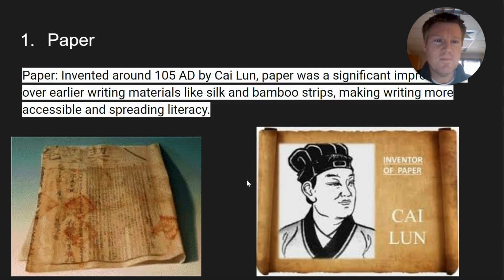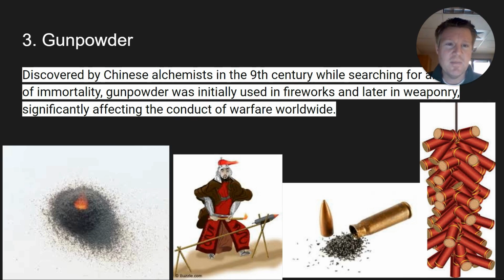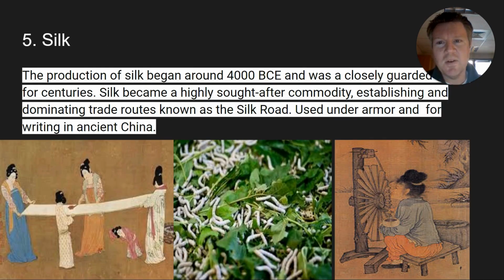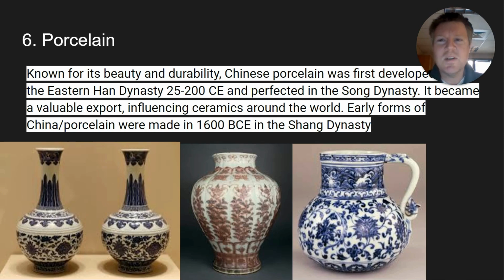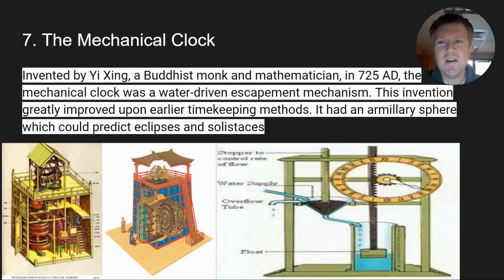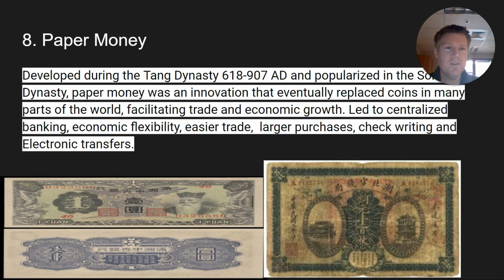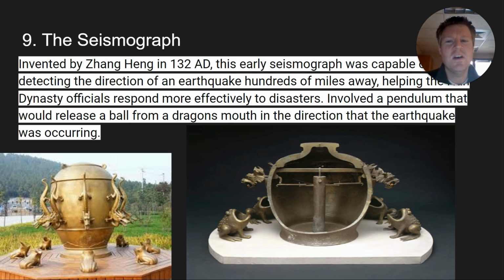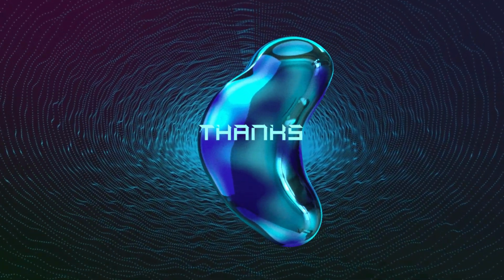Top 10 Inventions you may not know are from Ancient China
This video will cover inventions from woodblock printing all the way to a mechanical clock that predicts the solstices.  This video is intended to help World History students achieve competency in the standards.  This is a study aid for High School level students.